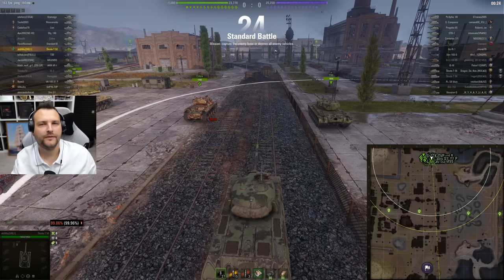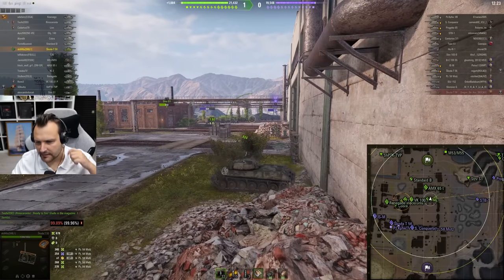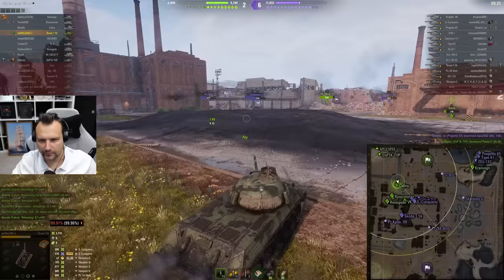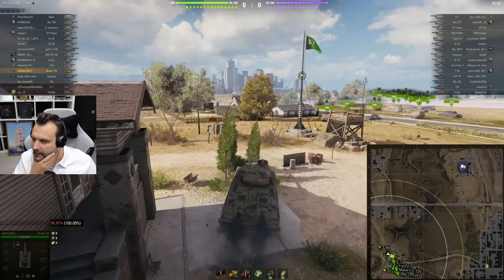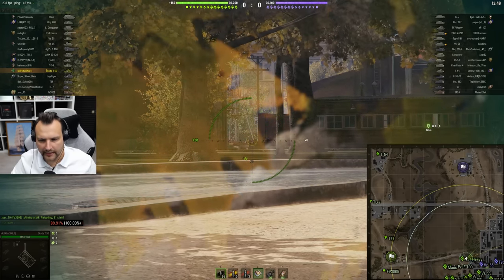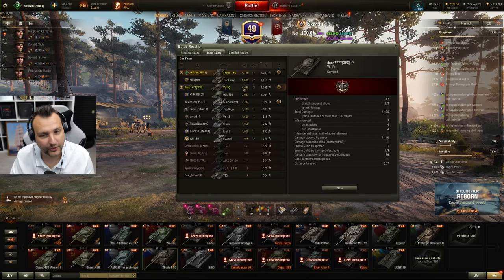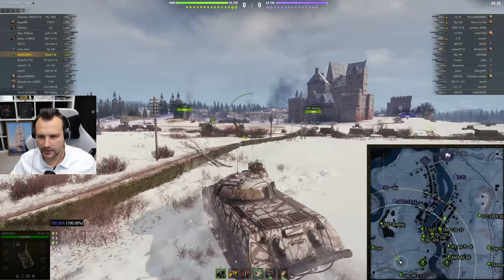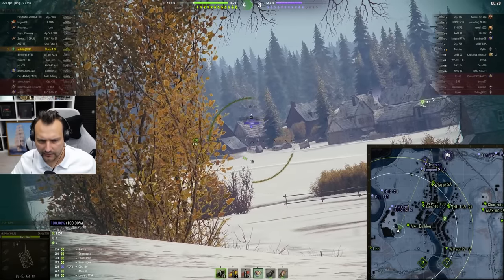Škoda T 50: Three Shots in the Magazine! | World of Tanks